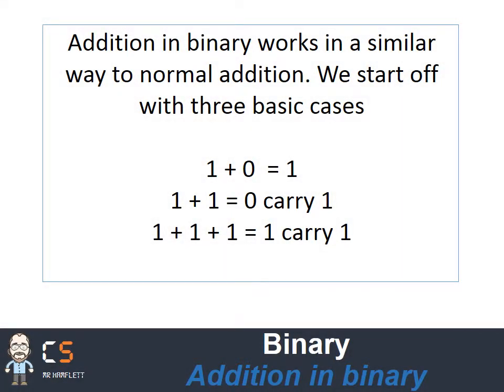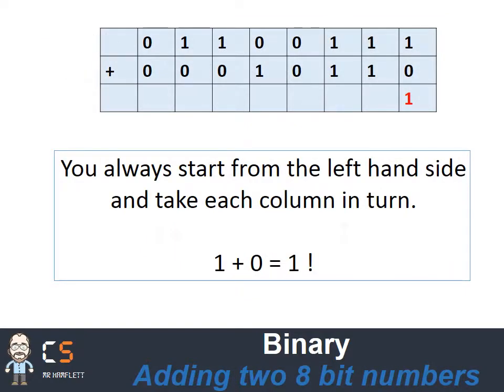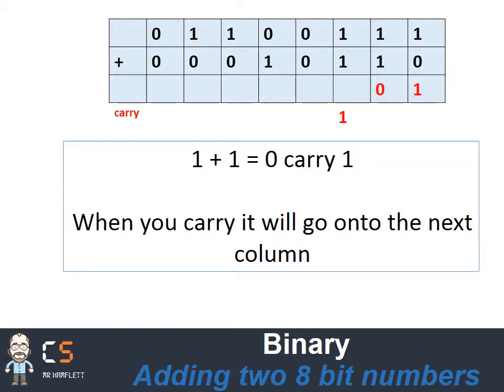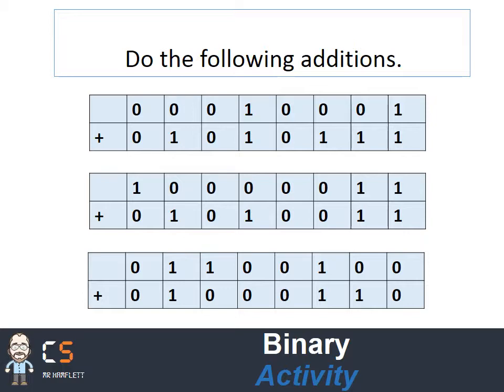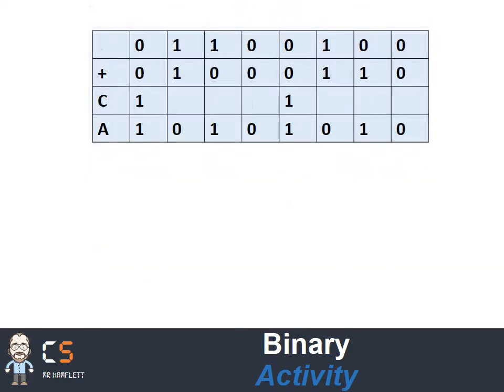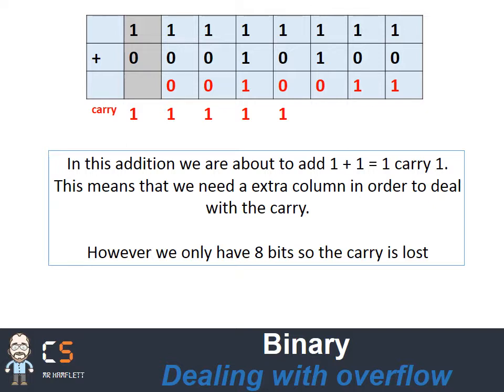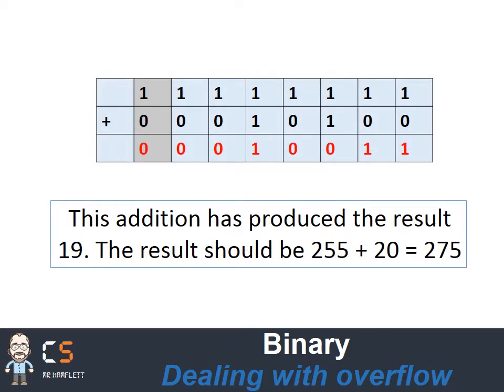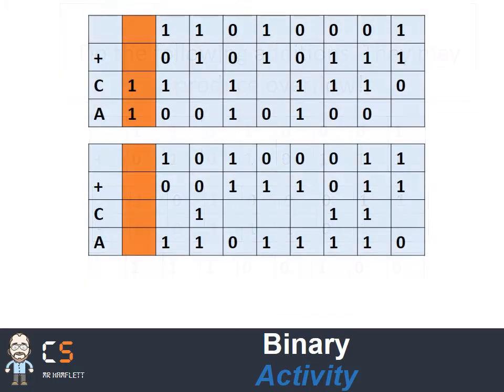addition in binary - OCR GCE Computer Science